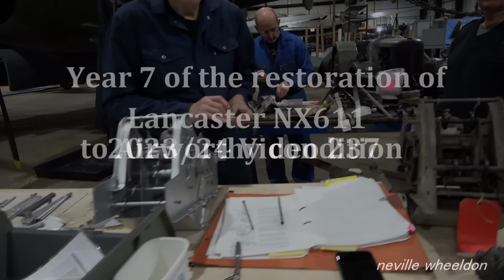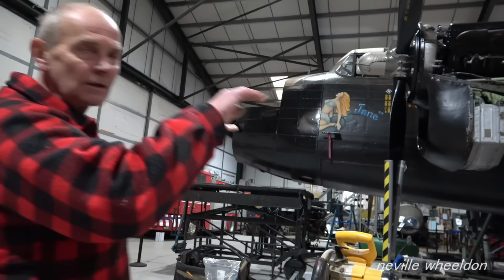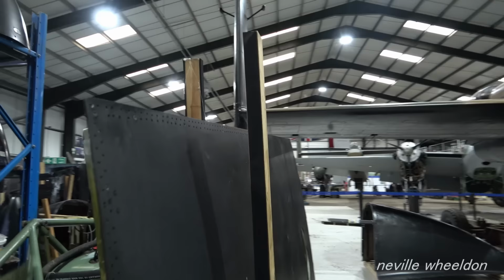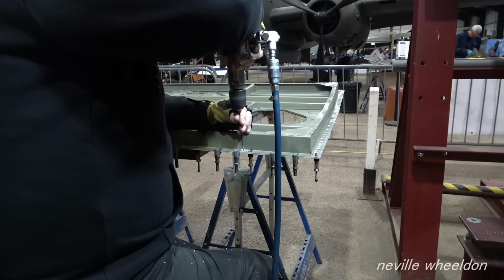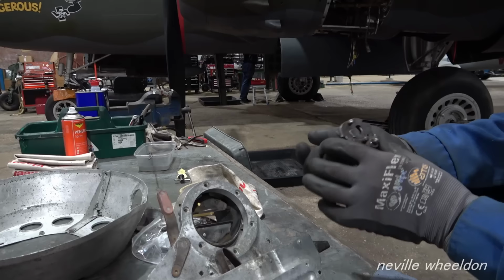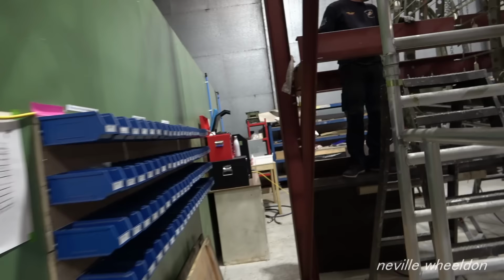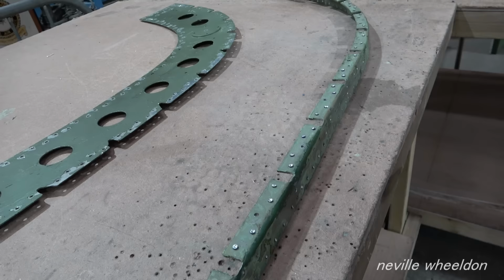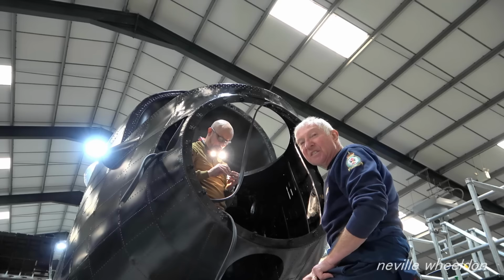Video 237 Restoration of Lancaster NX611 Year 7.---French fuselage nose fitted to NX611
Chris fitted the restored French fuselage nose to "Just Jane" at Lincolnshire Aviation Heritage Centre. Andy assembles the ammunition assist unit.